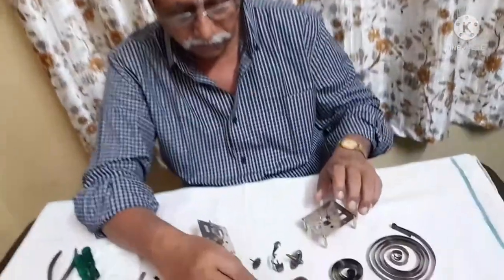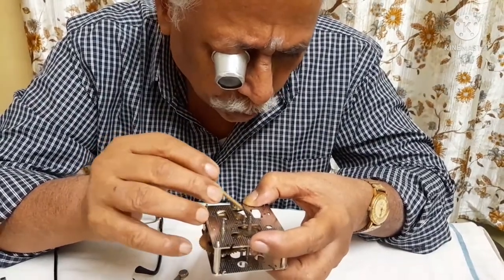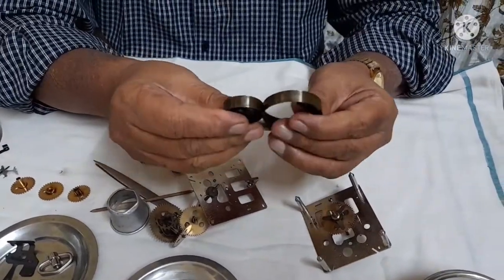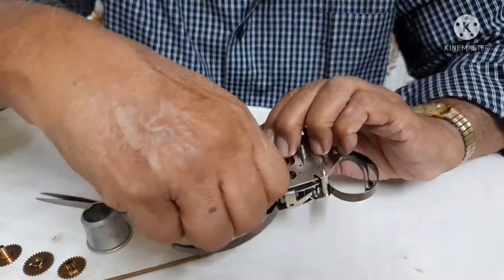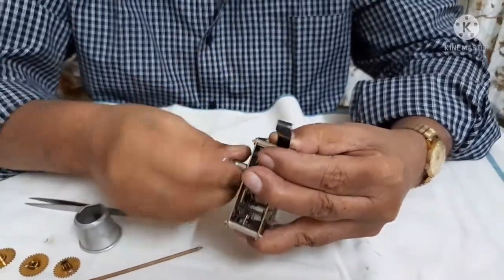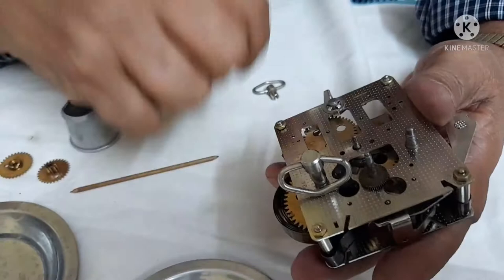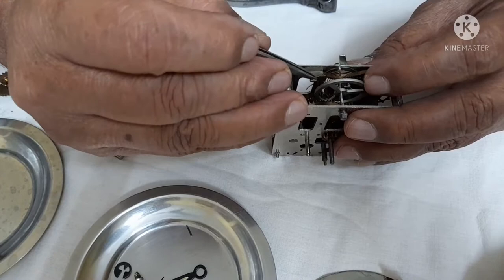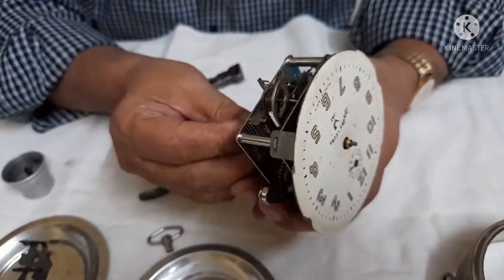Assembling of Favre Leuba Alarm Clock